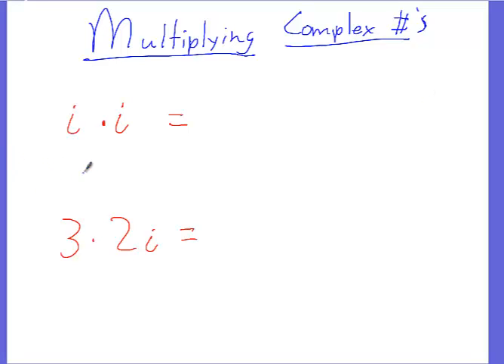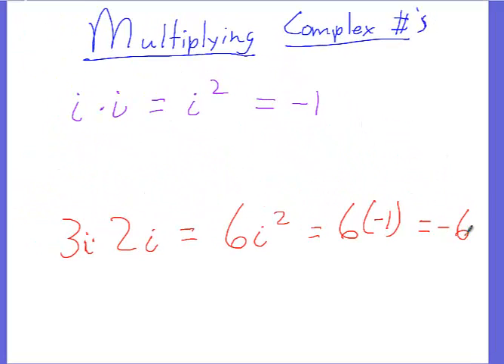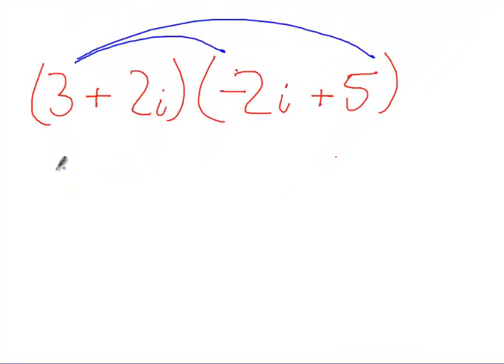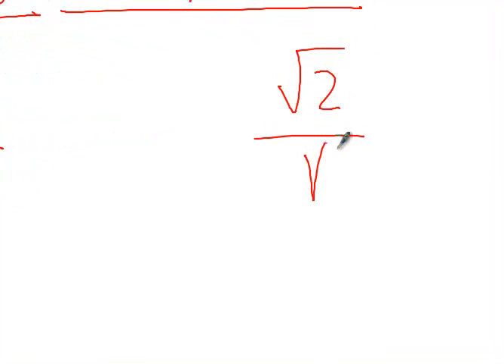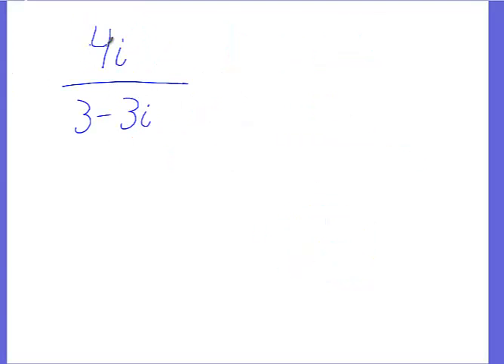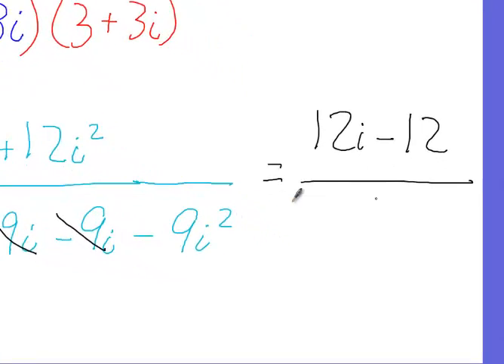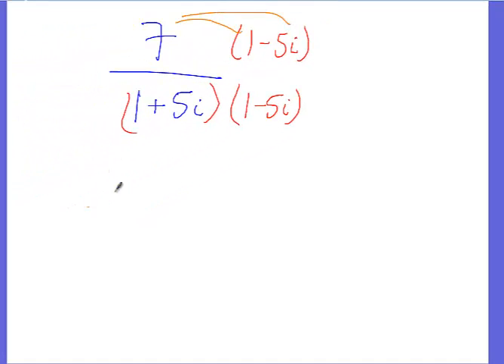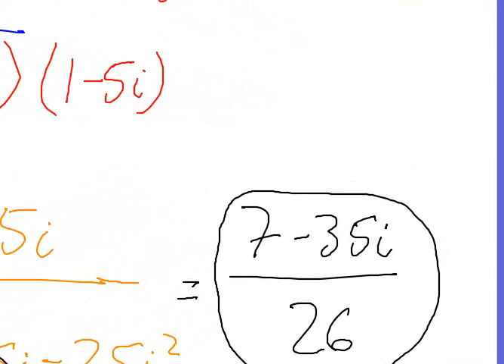Complex Numbers Multiply Divide